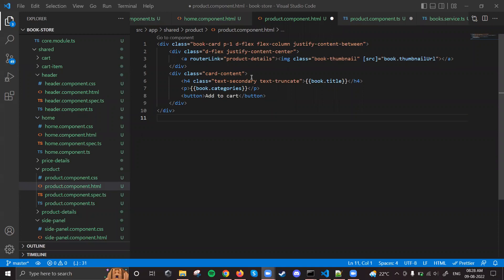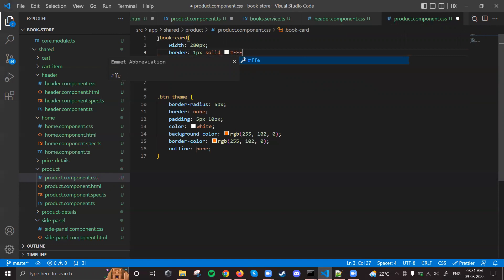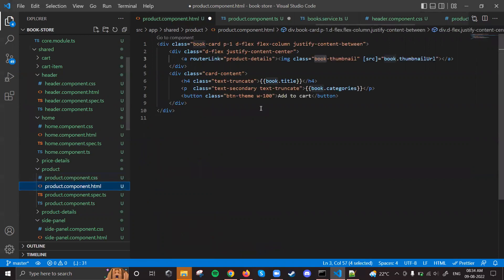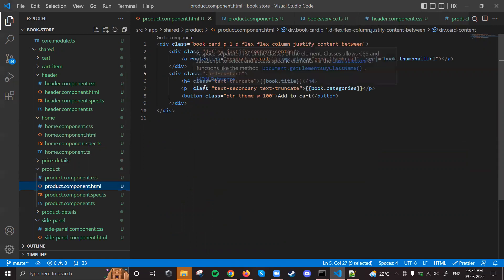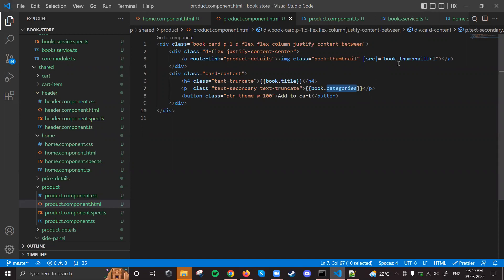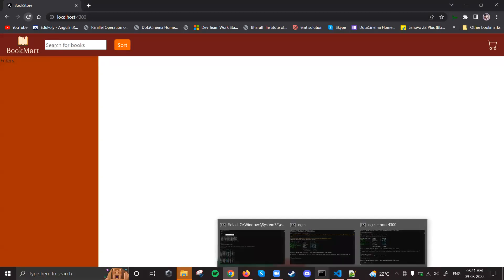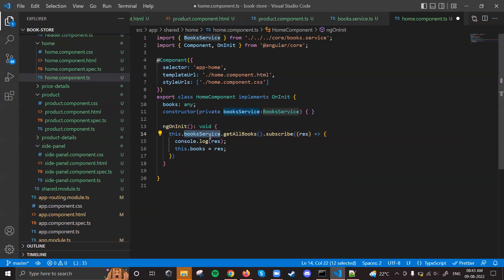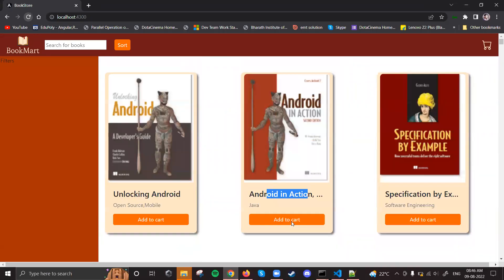Angular Project eCommerce: Building a Simple Product Catalog Part 3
Angular eCommerce project involving:
1. JSON-server
2. Services
3. HttpClient
4. RxJS operators

A new batch of front-end development (Angular/ReactJS) will start in August.
Both online and offline
Demo class on 10th August 2022 from 08:00am-09:00am

Daily updates on Web Development topics, quizzes, MCQs interview questions, and new training batches. join our Whatsapp group

Similar Searches
Angular complete ecommerce project from scratch,
Complete eCommerce project in Angular,
Angular 12 ecoomerce project,
Angular 12 ecommerce scratch project,
ecommerce project with testycodeiz,
Angular project from scratch,
angular ecommerce project tutorial,
Ecommerce project tutorial in angular,
angular ecommerce project,
angular 10 project from scratch,
Angular 9 project from scratch,
angular 9 ecommerce project,
angular project with testycodeiz
Angular ecommerce project GitHub
Angular ecommerce project download
Ecommerce angular project stackblitz
Angular ecommerce template
Angular e-commerce project Source code
Angular ecommerce project step by step
Angular e-commerce open source